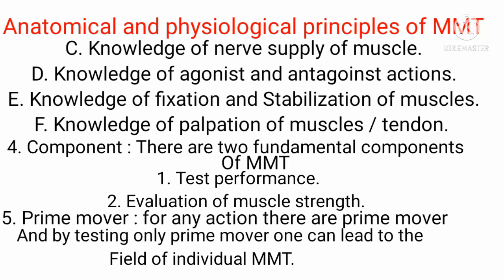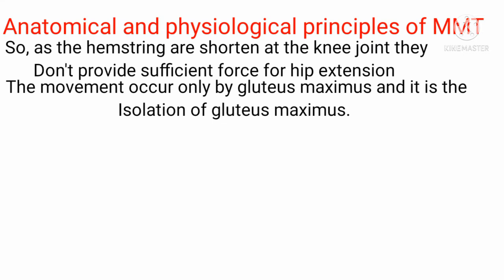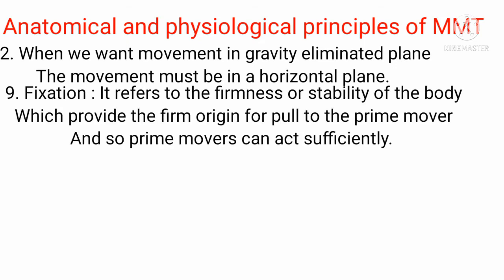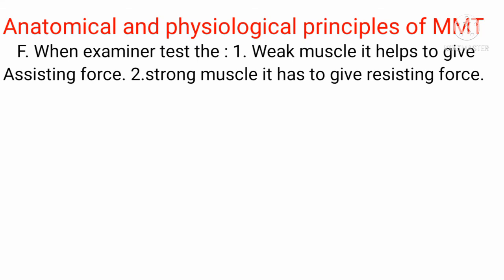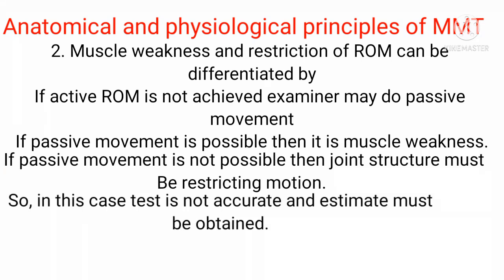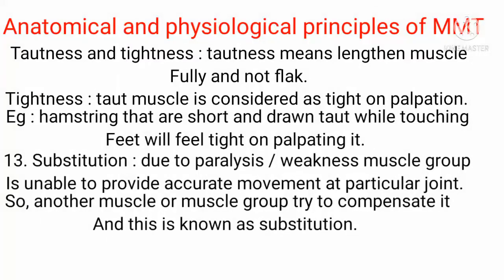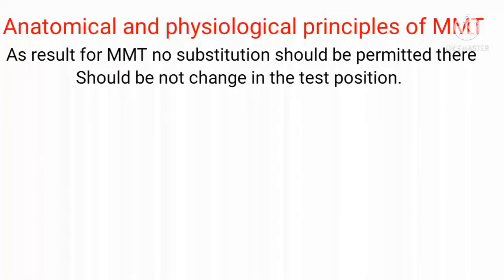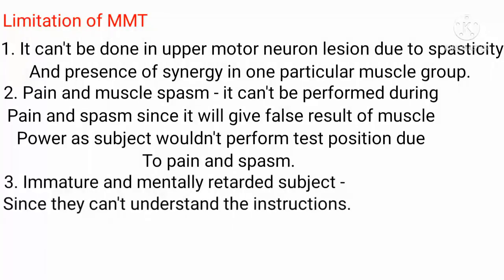Manual muscle testing | Exercise therapy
In this video we will see the manual muscle testing : Definition, uses, anatomical and physiological principles, basic principles, limitations.

Thanks.